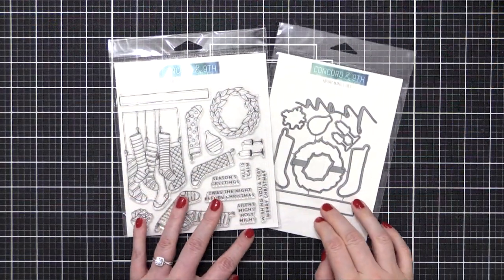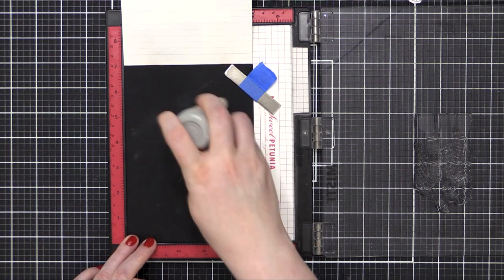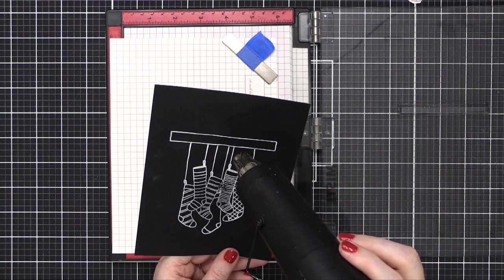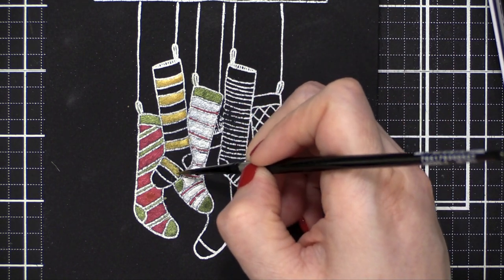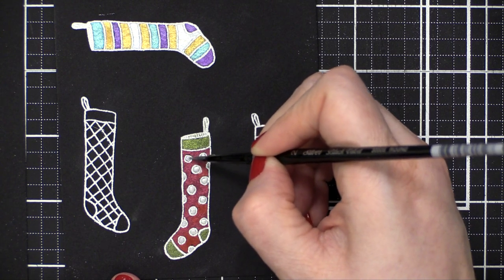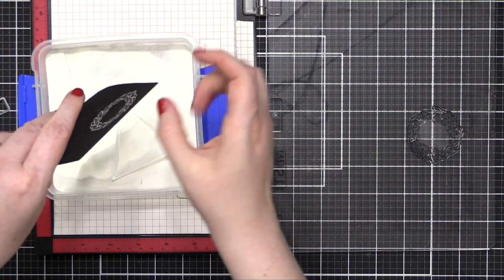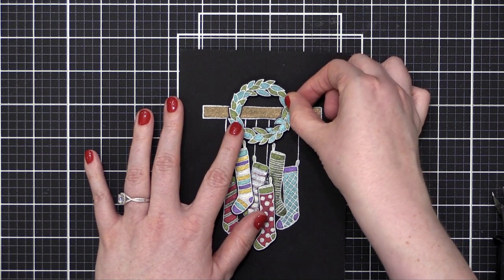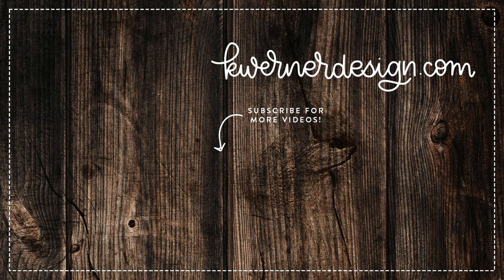Holiday Card Series 2020 - Day 25 - Mantle & Stockings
Intro - Silver White by Slowfly
End - O Tannenbaum by Johannes Bornlof

• Stonehenge Black Watercolor Paper

• Silver Brush Black Velvet, round size 2

MAILING ADDRESS (updated February 2021):
Kristina Werner
1878 W 12600 S
Box 509
UNITED STATES